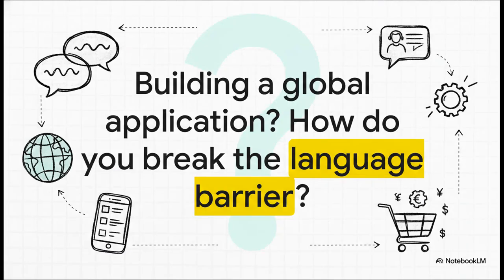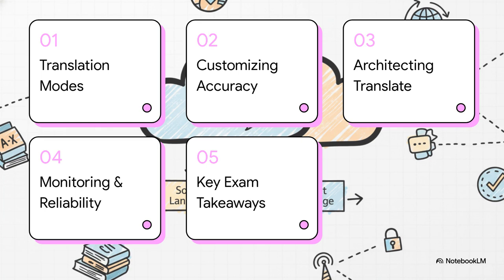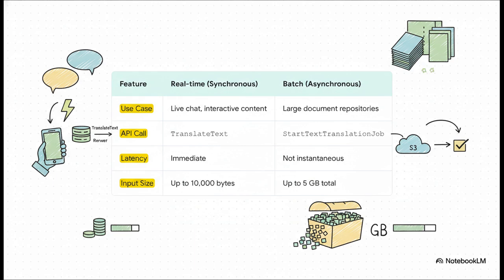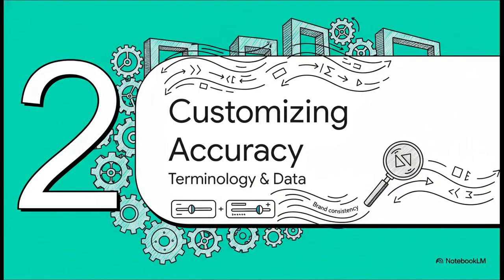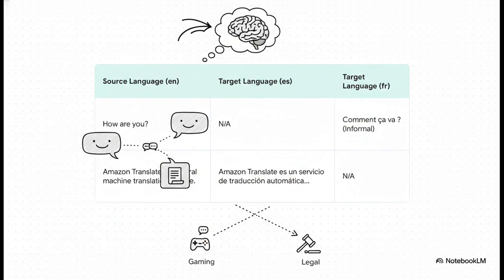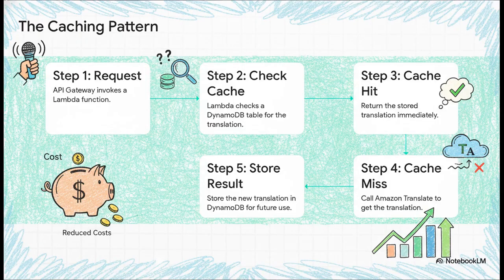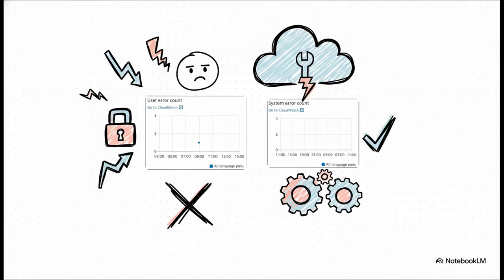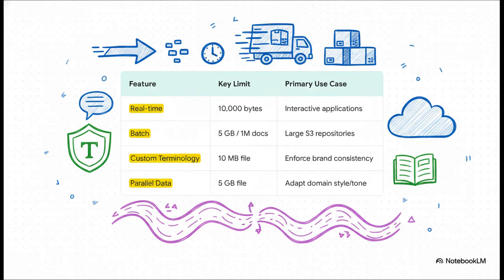Translate Essentials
Studying for your AWS Solutions Architect certification? ☁️ AI and ML services can be tricky, but Amazon Translate is a must-know service for building global applications. In this video, we move beyond the basics and break down AWS Translate from an architect's perspective.

We’ll cover everything you need to know for the exam and the real world—from choosing between Real-time and Batch translation modes to implementing cost-saving caching patterns with DynamoDB. Learn how to secure your translation workflows using PrivateLink and how to customize the engine to speak your brand's specific language.

Whether you are building a live chat application or translating massive document repositories, this guide covers the limits, security patterns, and monitoring metrics you need to succeed.

In this video, we cover: ⏱️ 00:00 - Introduction: Why AWS Translate Matters for Architects 🚀 02:00 - Translation Modes: Real-time (Synchronous) vs. Batch (Asynchronous) ⚠️ 02:43 - The Critical 10,000 Byte Limit You Must Know 🔄 03:03 - Serverless Architecture: The Async Batch Workflow 🛠️ 03:29 - Customizing Accuracy: Custom Terminology vs. Parallel Data 🔒 05:05 - Security & Networking: Using Interface VPC Endpoints (PrivateLink) 💰 05:48 - Cost Optimization: The Caching Pattern with Lambda & DynamoDB 📊 06:22 - Monitoring & Reliability: CloudWatch Metrics & SLA Error Codes 📝 07:26 - Key Exam Takeaways & Cheat Sheet

Key Concepts:

    Neural Machine Translation (NMT): Understanding how deep learning provides context-aware translation.

    Architecture Patterns: Synchronous API calls for chat vs. Asynchronous batch jobs for S3 documents.

    Customization: Using "Custom Terminology" for brand names and "Parallel Data" for tone/style.

    Operations: Distinguishing between User Errors (4xx) and System Errors (5xx) for SLA tracking.